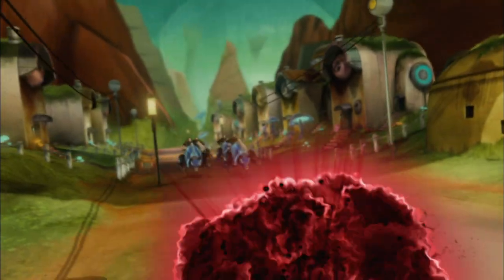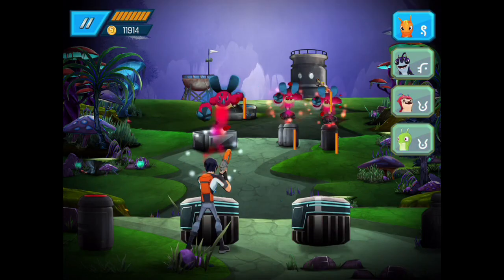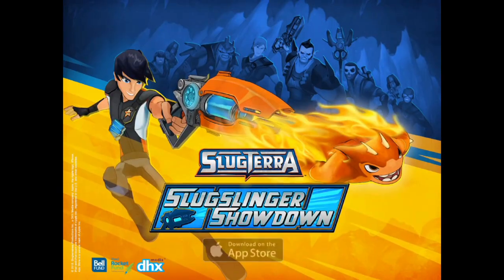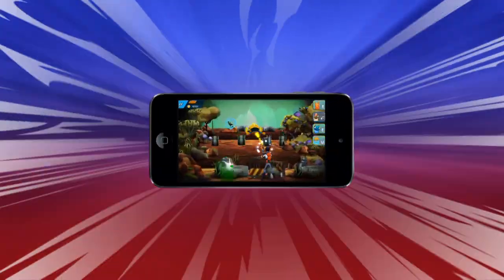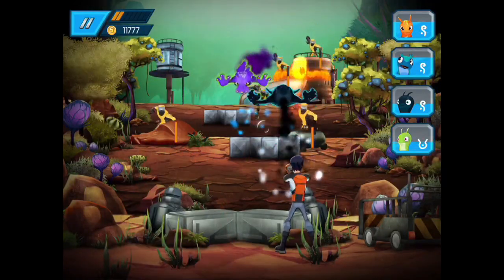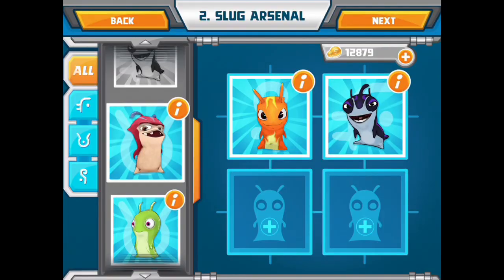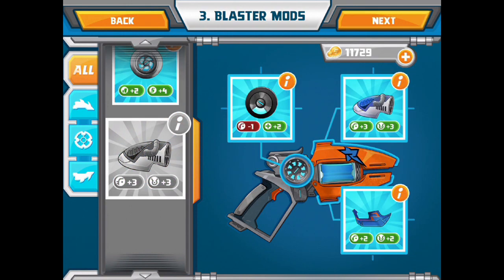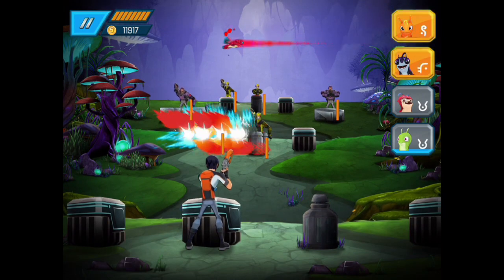Slugterra: Slugslinger Showdown - Official Trailer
Duck, dodge and blast slugs to defeat Dr. Blakk’s minions and save Slugterra! Download Slugslinger Showdown from the App Store and start playing on your iPhone, iPad or iPod touch today!

Dr. Blakk’s minions are invading, and the citizens of Slugterra need you! In this action game based on the popular animated television series Slugterra, play as Eli Shane, the protector of Slugterra, and battle hordes of villains to save the 99 caverns. Collect little critters called slugs, then fire them out of your high-powered blaster, transforming them into powerful battle beasts to take down your foes! Customize your blaster with high-tech mods and blast your way to victory.

To play, tap enemies to fire a slug, and hold to charge up your shot. Swipe Eli back and forth to duck, dodge and flip out of harm’s way. With each shot, your slugs get pumped up until they’re ready for a supercharged hit that can take out multiple enemies at once!

The key to victory is upgrading your blaster with high-powered mods, and choosing the best slugs for each round.

Players can collect new slugs and gear and unlock new caverns by dueling Dr. Blakk’s army of minions in Story Mode.